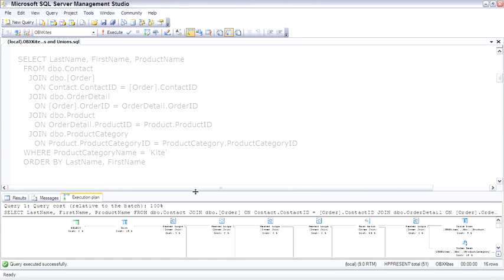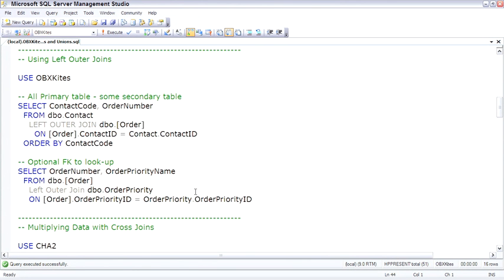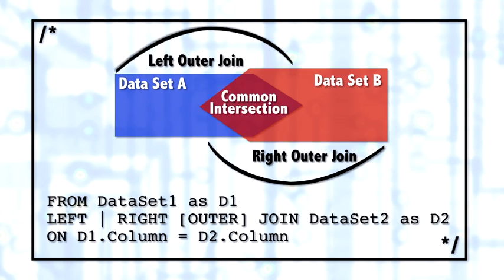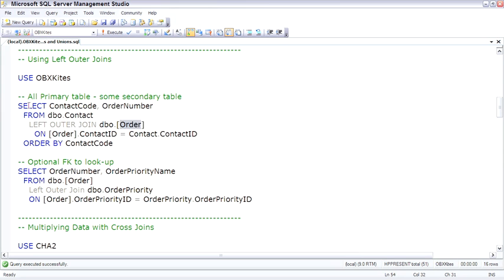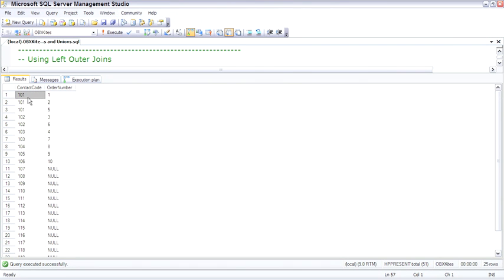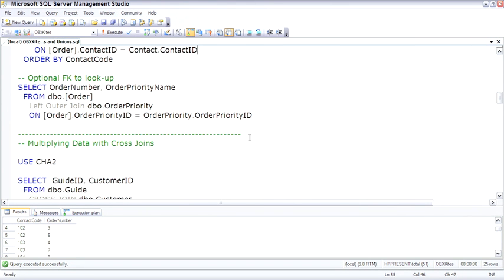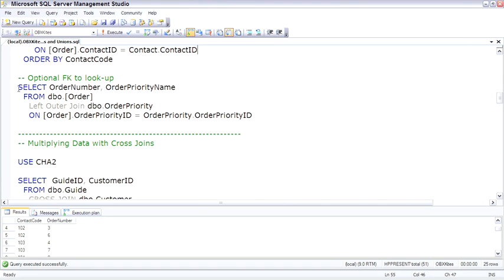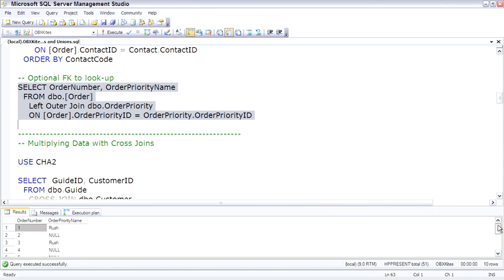2 Using Left Outer Joins